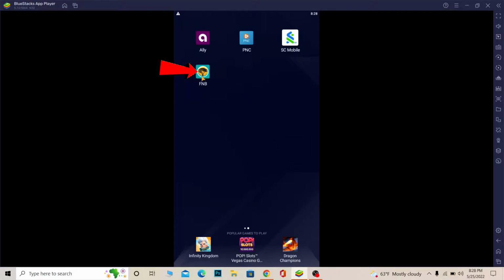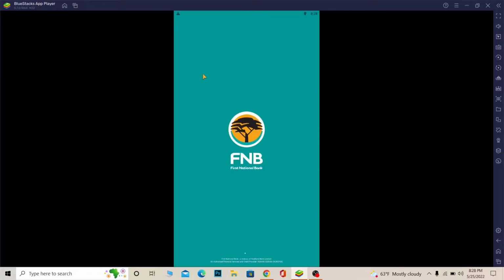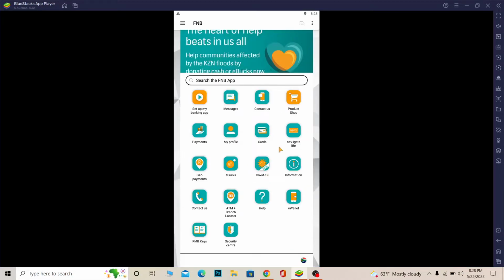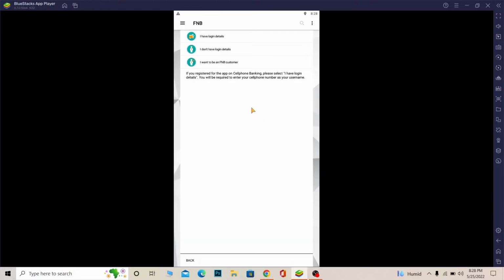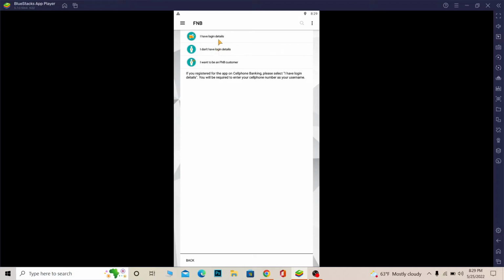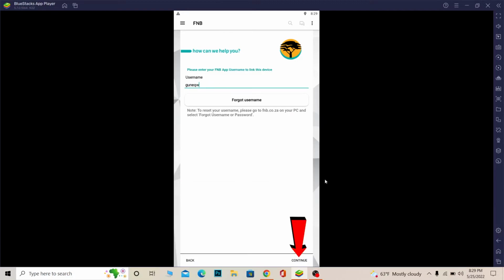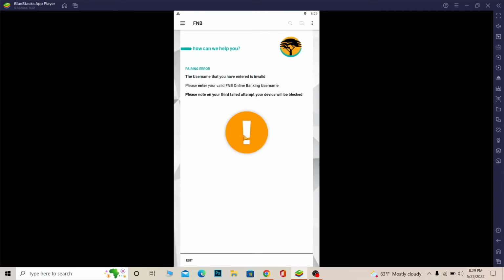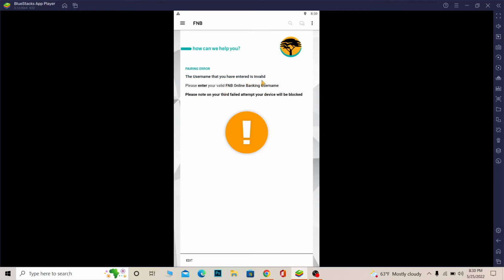FNB Mobile Login | FNB Online Banking App Sign in (2022)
Learn fnb mobile app login and fnb online banking app sign in and fnb mobile app.
This video walks you through the step by step process of how to use fnb bank mobile app in 2022. Watch the video till the end and learn the steps in detail.